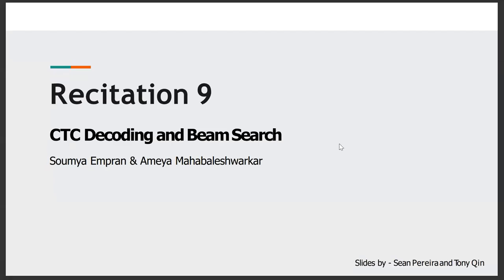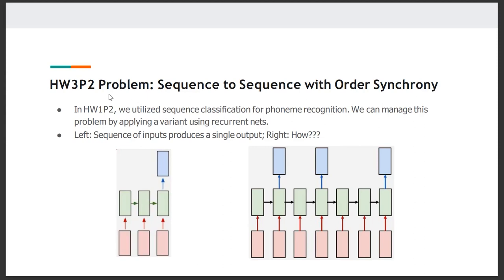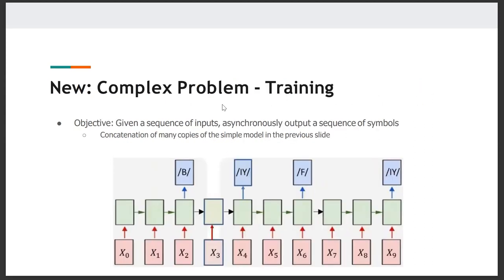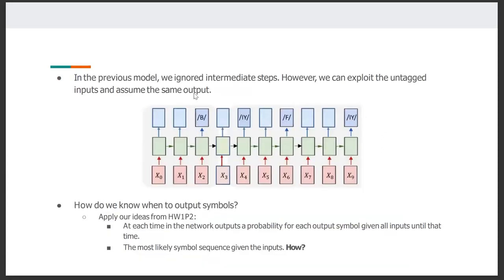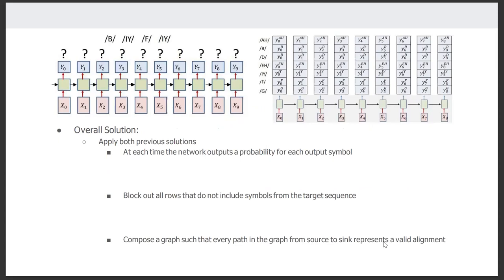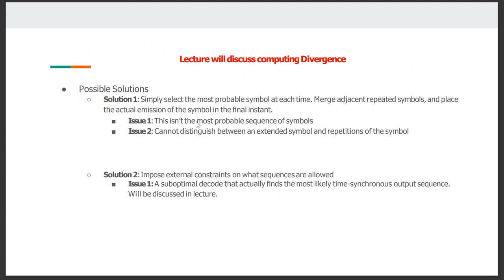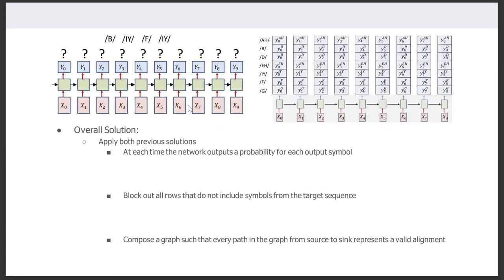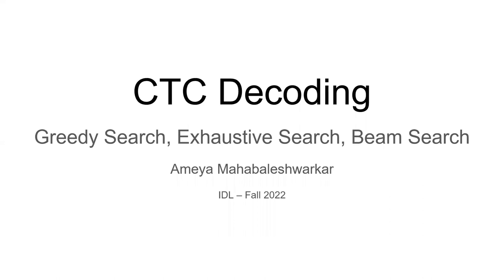11-785 Deep Learning, Fall '22, Recitation 9: CTC & Beam Search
Recitation for the Intro. to Deep Learning course (11-785/685/485) on CTC and CTC Decoding (Greedy Search, Beam Search)